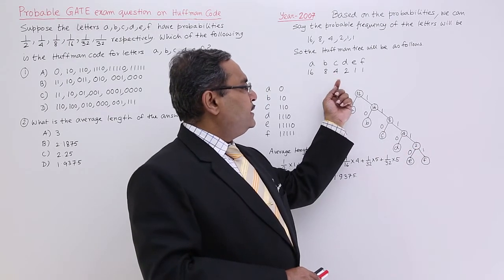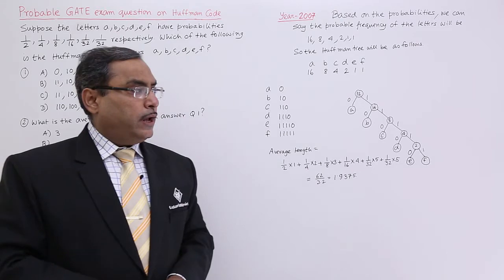Exercise On Huffman Code